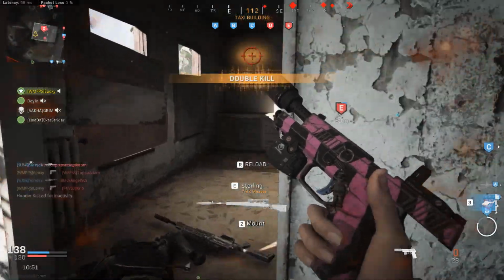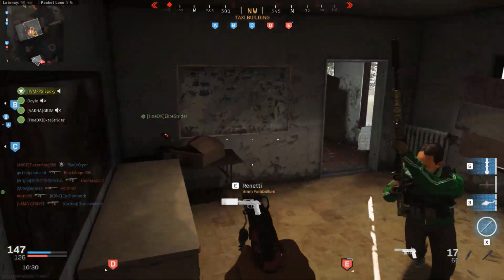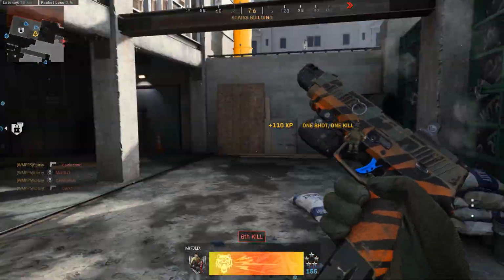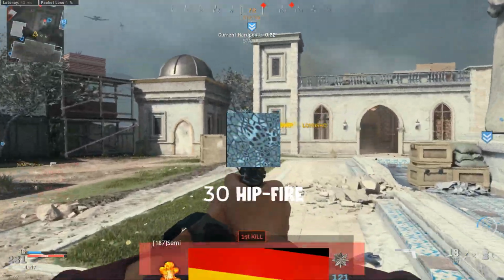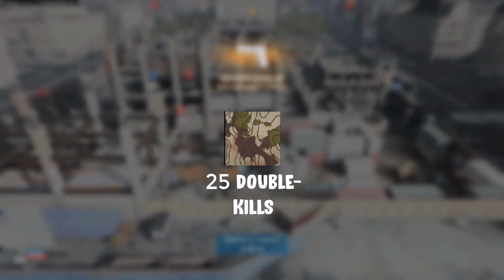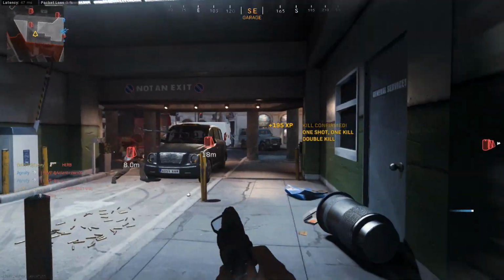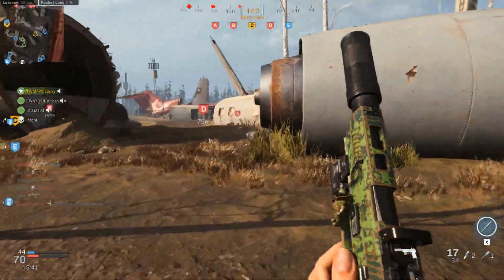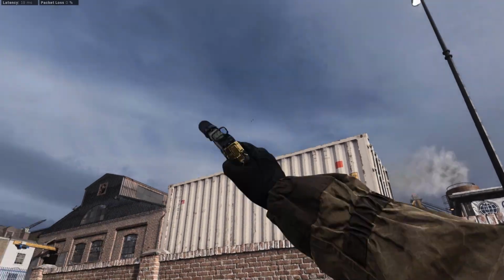Easy Gold M19! Call of Duty Modern Warfare Camo Unlock Guide (Tips & Tricks)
The M19 pistol can be a challenge to get gold due to it's high fire rate, low damage and accuracy dependent playstyle. If you're trying to unlock platinum or damascus, then this pistol is probably the most challenging one to complete. This video is dedicated to showing you how to unlock gold camo for the M19 as quickly and easily as possible. I've included my best class setup / loadout / attachments, best gamemode for camo grinding, as well as tips & tricks for each camo challenge!

Time Stamps

Best Class Setup / Loadout
00:35

Best Gamemode
01:19

Camo Challenge Guide
02:13